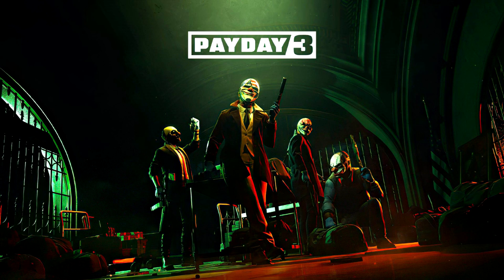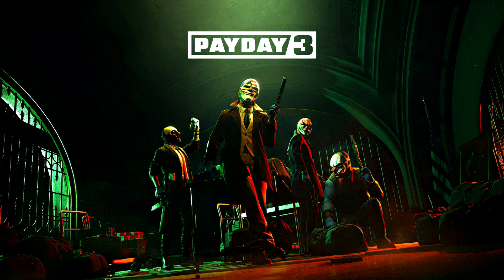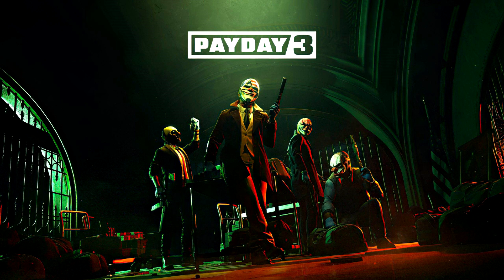Payday 3 Will Add Solo Mode Still Requiring Online Connection Soon Alongside NVIDIA DLSS 3 Support